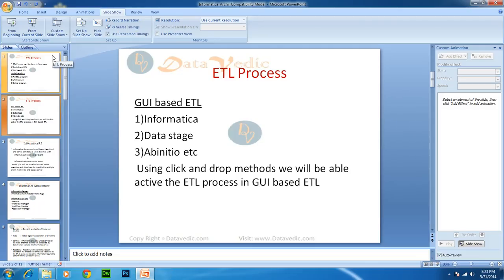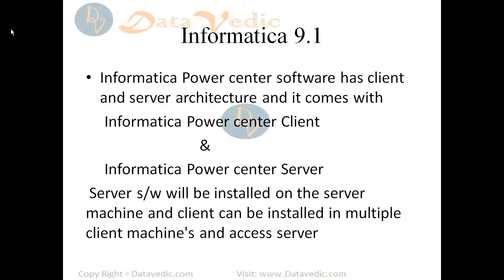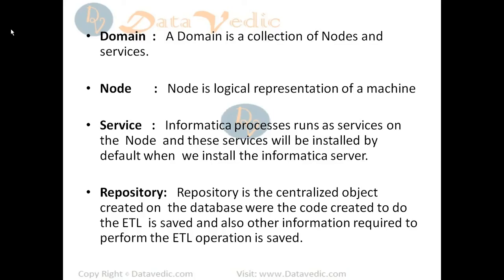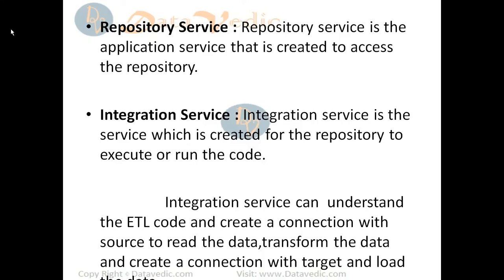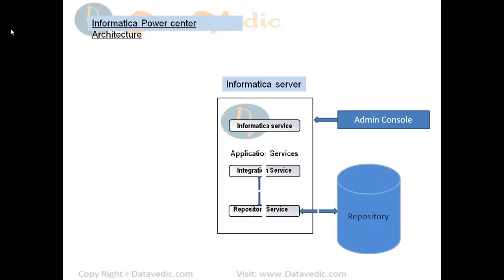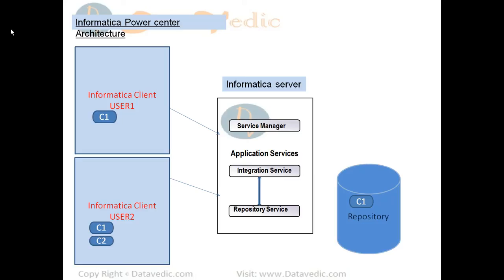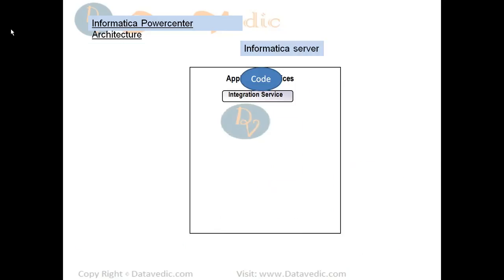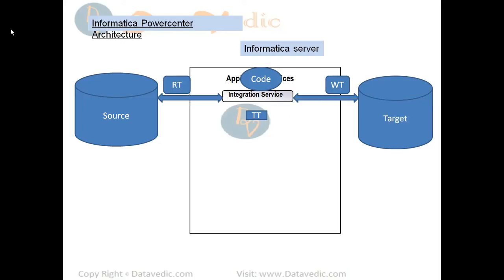Informatica architecture_session1